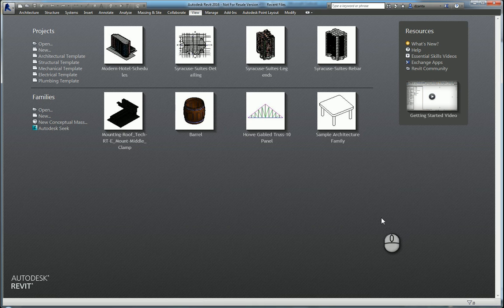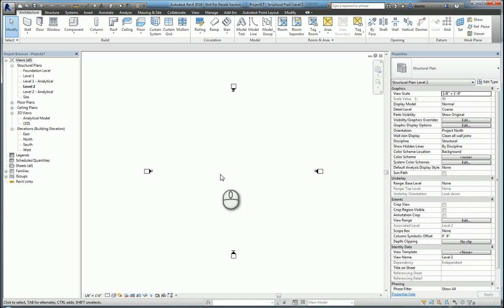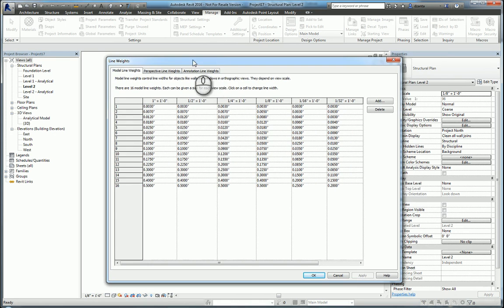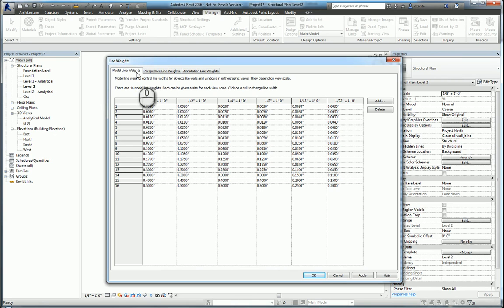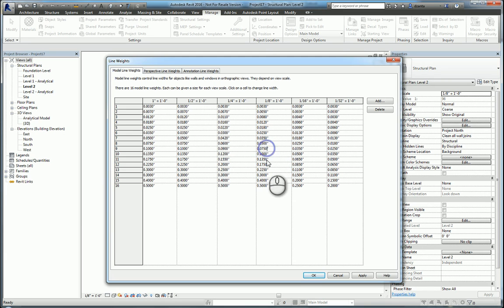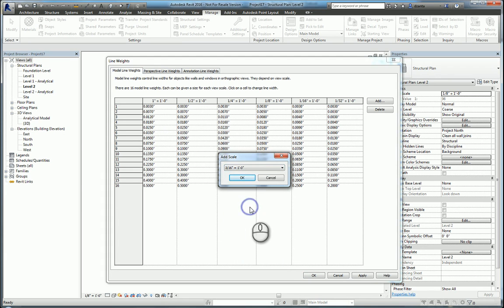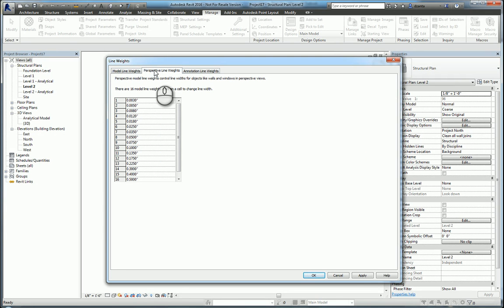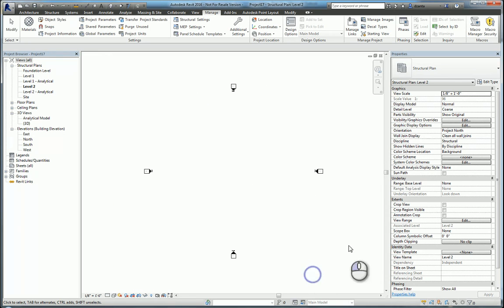Revit Lineweights A How To Guide